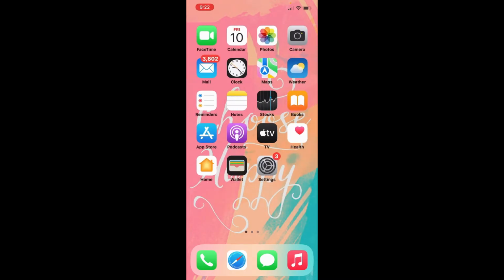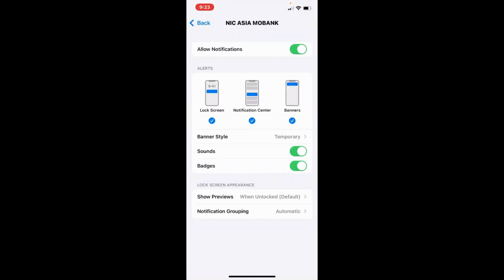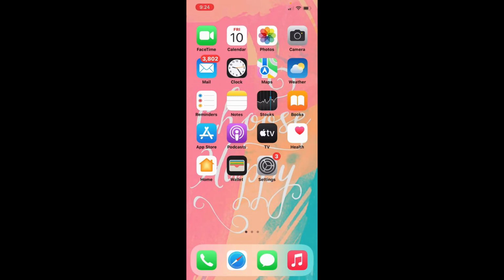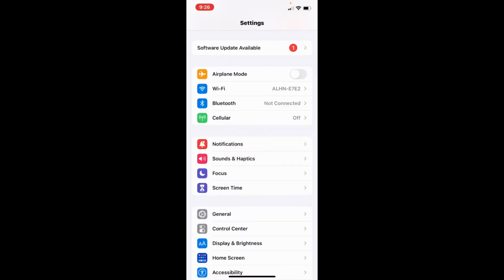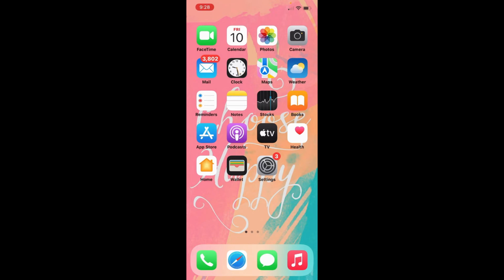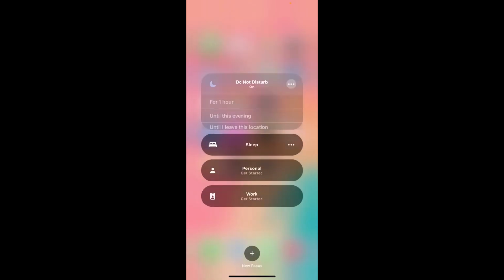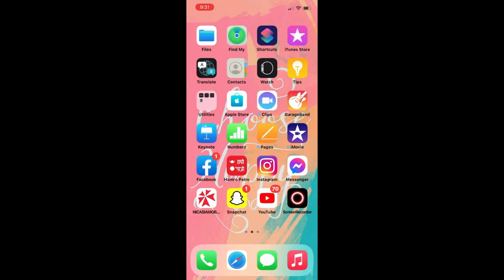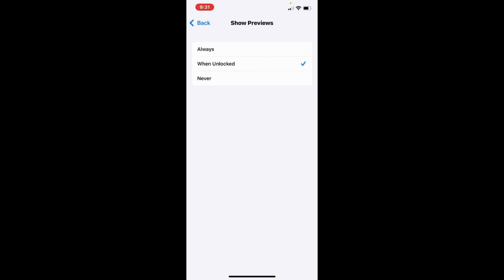How To Hide Notification on iPhone? Turn Off Notifications On iPhone 2022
Need privacy with your iPhone use? Well hiding notification on your device will help you with it at least a little more. Watch out this video and learn how you can easily hide your notification on iPhone with these step by step tutorial.

Once you hide the notification, you will not see the notification popping out on your home screen neither while you use your mobile. You can also turn on iPhone notification on customized app by going on Setting of your device.

0:00 - Intro
0:35 - How To Hide Notification on iPhone
2:29 - Outro